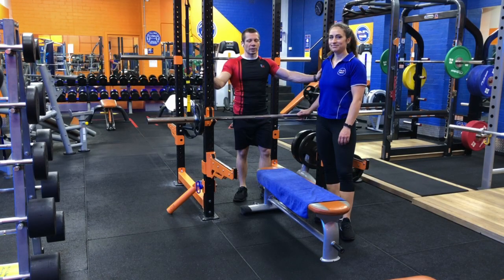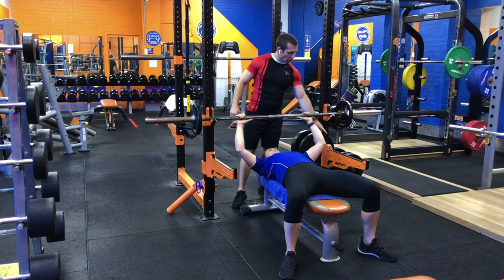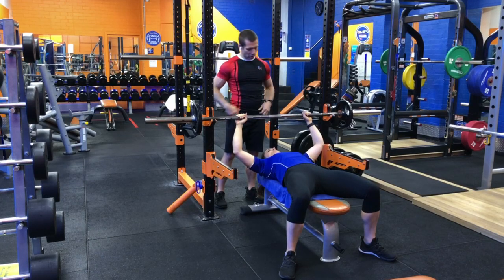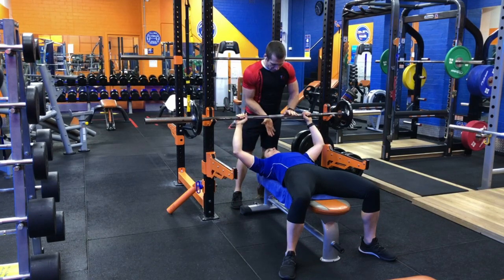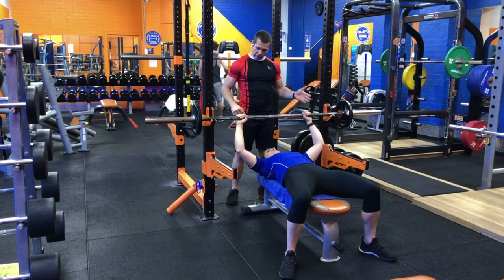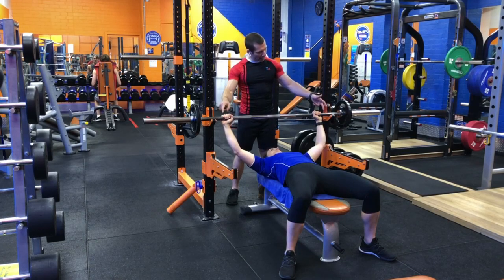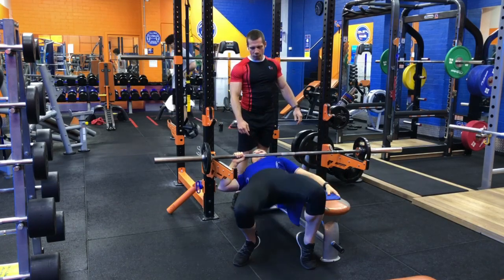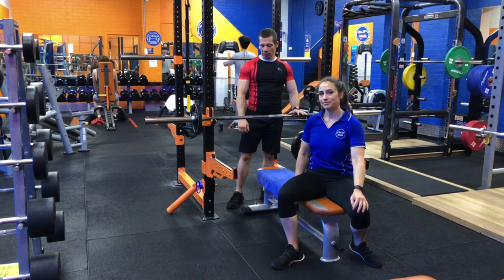[GYM INTRO] Barbell Bench Press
In this video, we'll demonstrate a barbell bench press. We'll show you:
How to configure the catcher arms and hooks to your body geometry.
When NOT to use clips.

How to perform "leg drive" / brace your core.
How to position your body, elbows and hands to alter the muscle activation bias between pecs and anterior deltoids.
How to safely fail a rep and recover.
The benefits of having a "spotter" help you squeeze out those last reps.